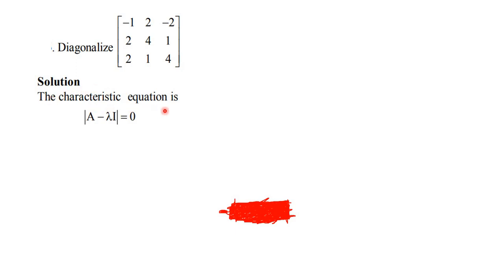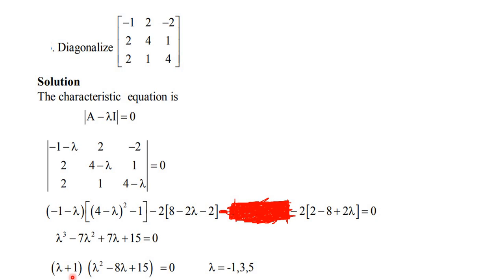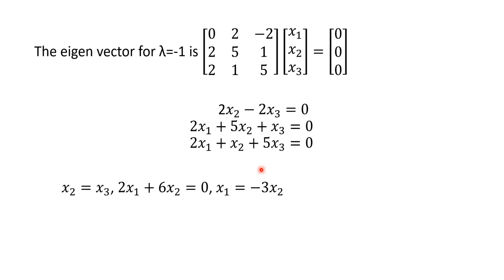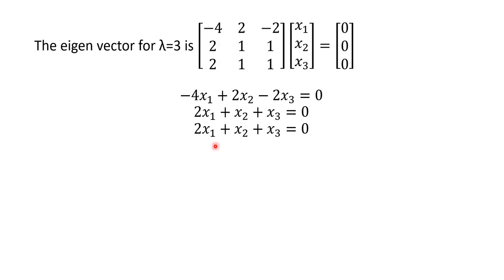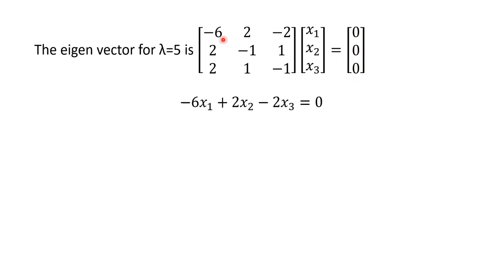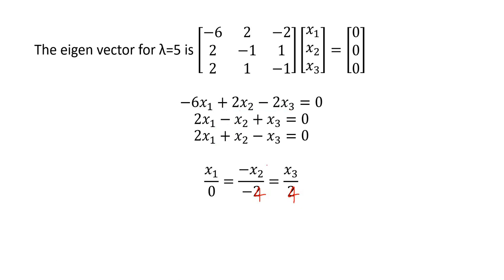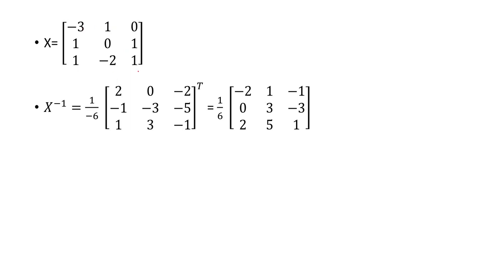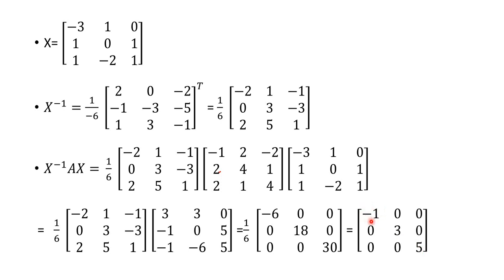s1 module 1 diagonalization part 2